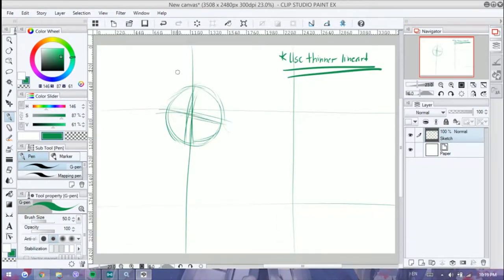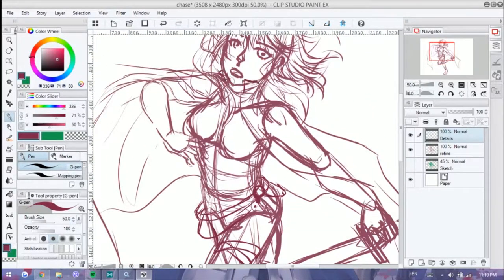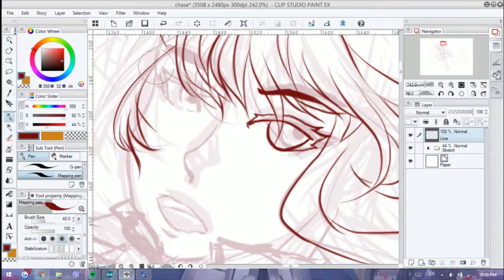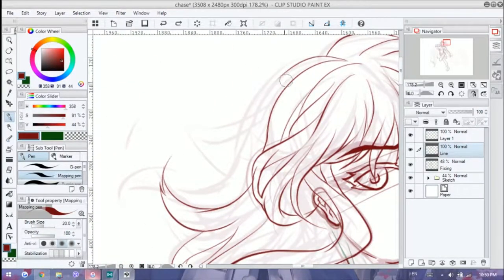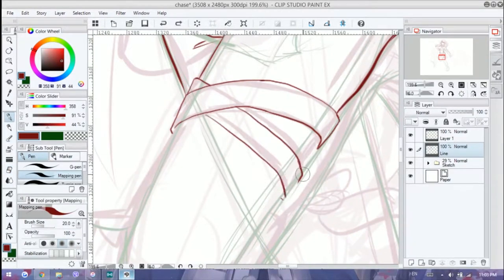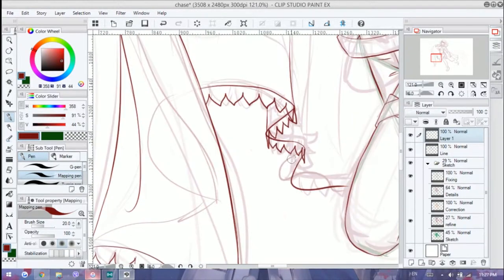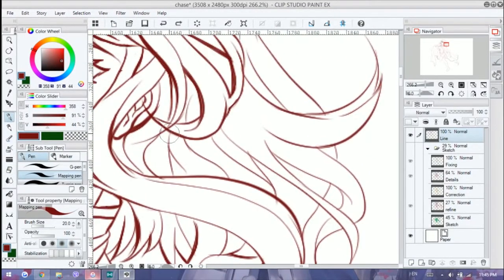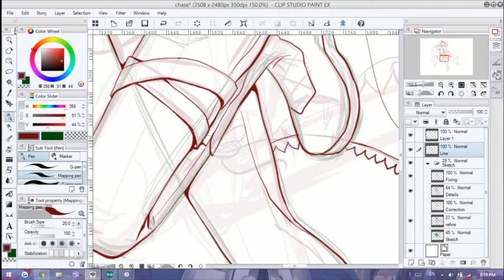Chase (Lineart)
Practicing some digital techniques!

+Flicker
--- Max Surla/Media Right Productions

+Monitors
--- Silent Partner

+Roboskater
--- Audionautix